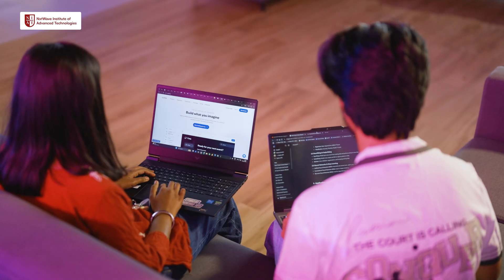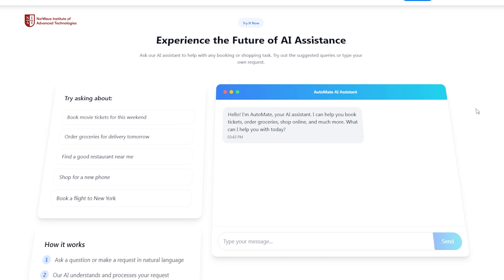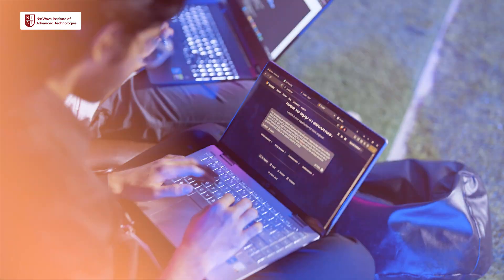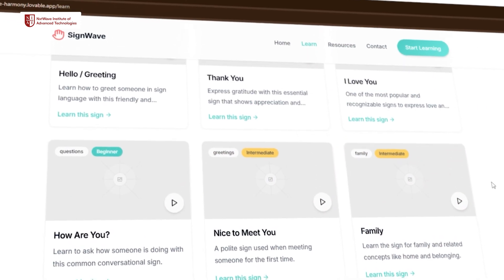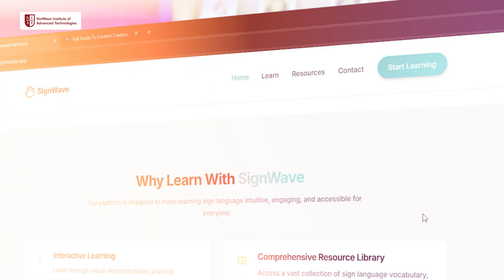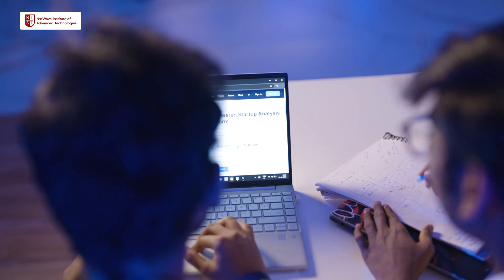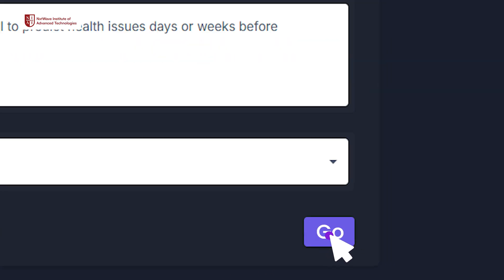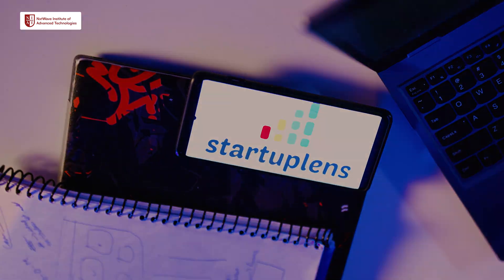Gen AI Hackathon || NxtWave Institute of Advanced Technologies || @NIATIndia. || 2025 👨🏻‍💻 ​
Gen AI Hackathon ‘25 | Team Stories + Strategy Revealed

From raw brainstorming and design debates to performance reviews and content strategy shifts — this is your all-access pass for behind the scenes Hackathon at NIAT Hyderabad.

🎬 In this exclusive video you get the following:

1. Watch teams like Questify, Signwave,  Automate and Start Up Lens in action.
2. The Game Changing AI agents uncovered during this Hackathon.
3. Dive into creative discussions, from dark mode design to layout dilemmas.
4. See how they tackled the challenges.
5. Learn what worked and what didn’t for them.
6. Be a part of their 12+ hours of journey focused on continuous innovation and hard work at NIAT.

👇 Drop your thoughts, ideas, or feedback in the comments.